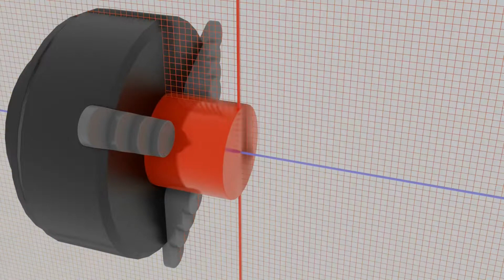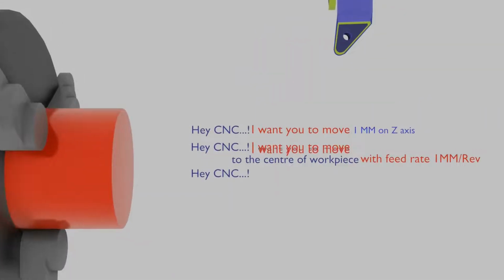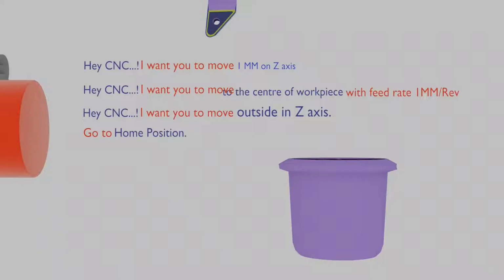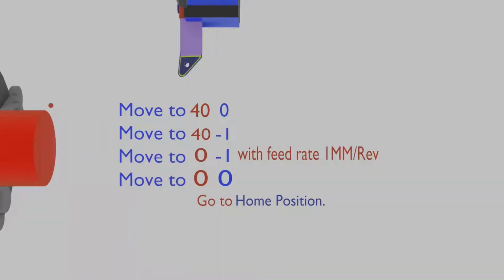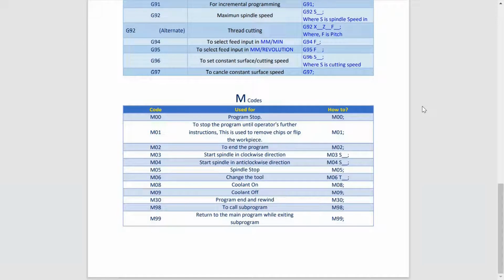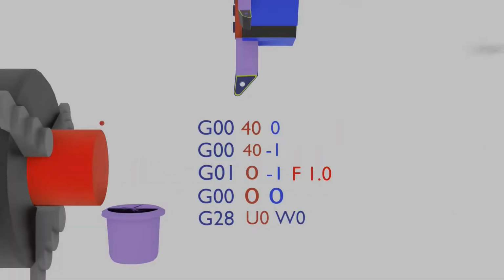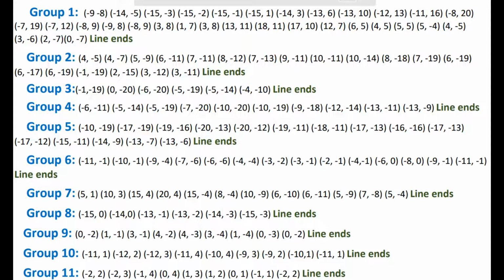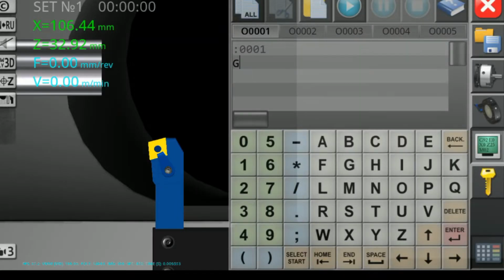#3| Why learning G & M codes is most easy task? | Learn to program CNC Machines| Episode 3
So finally, this was the video about programming CNC machine in the easiest way. I have tried my best to explain tool paths in the best way. Hope you liked the video...
link for G and M codes

THE WORKSHOP GUY
the workshop guy
CNC programming
learn to program CNC machines the workshop guy
THE WORKSHOP GUY